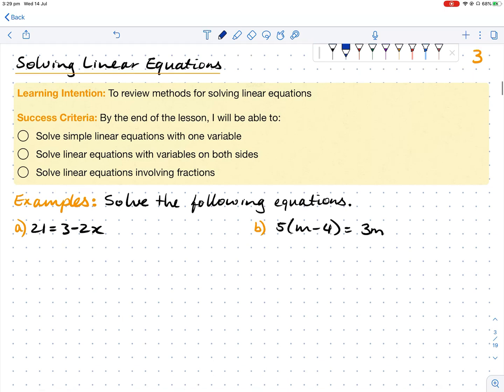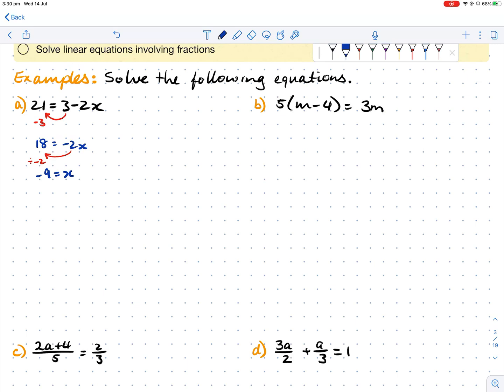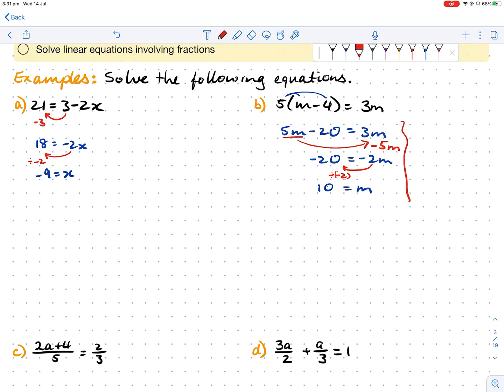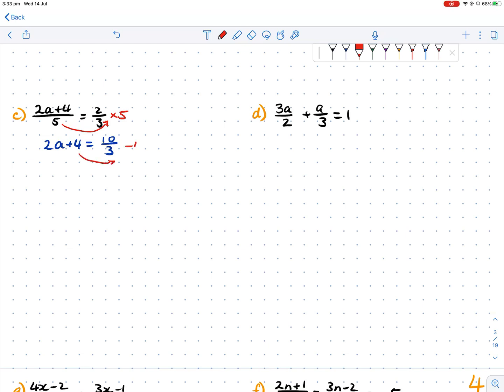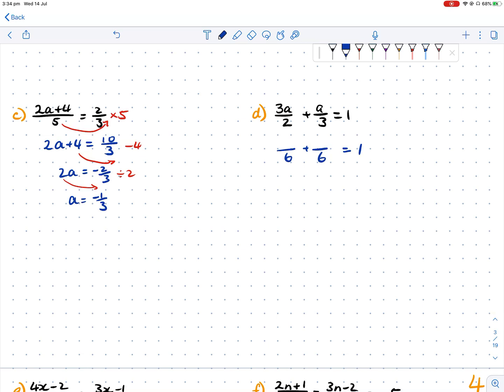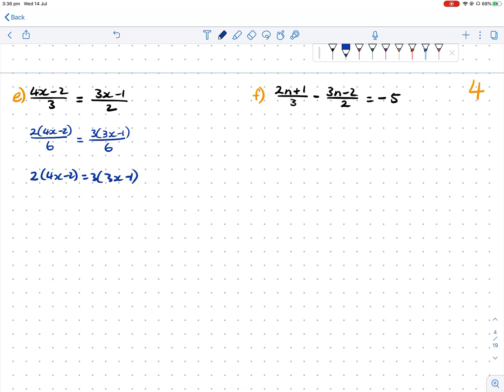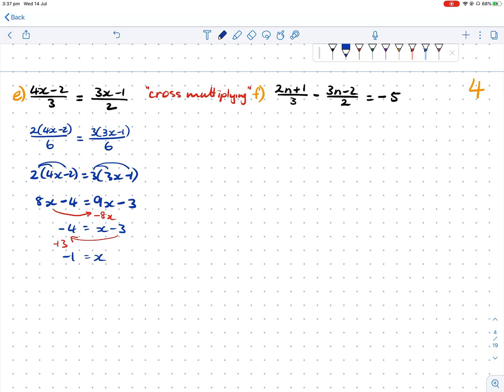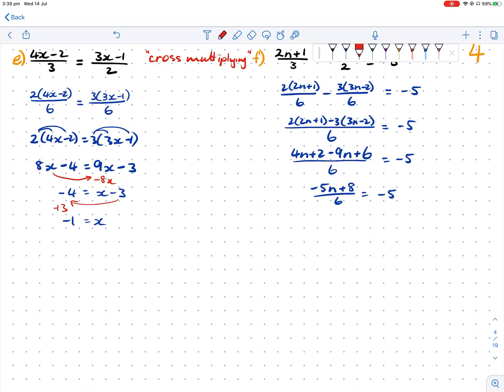Ex 5C Linear Equations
Ex 5C
Q4dhp, 5dfhn, 6cin, 7ceh, 8ch, 10, 12, 14
*Q17